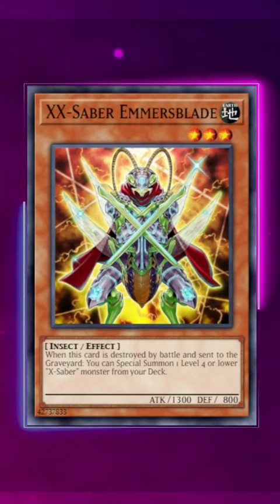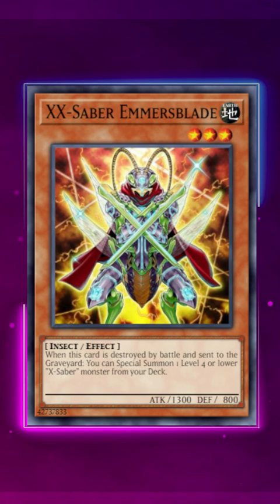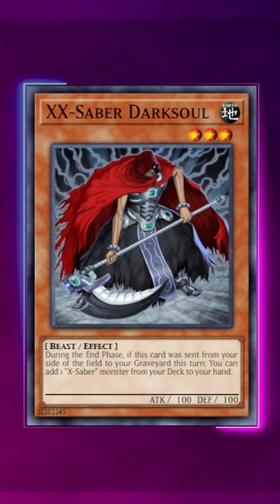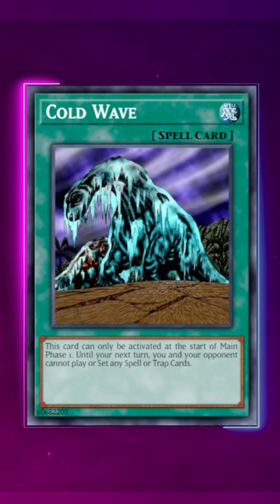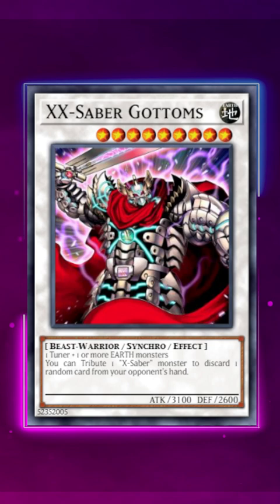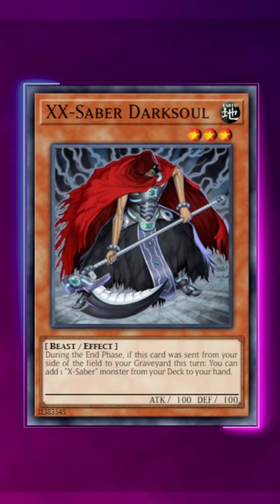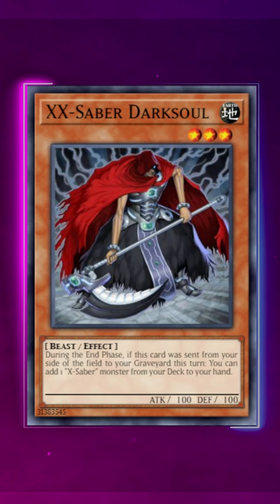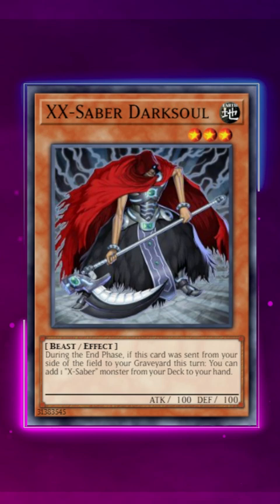YUGIOH HISTORY: XX-SABER WERE BROKEN!!